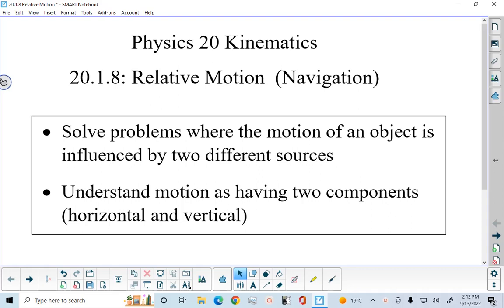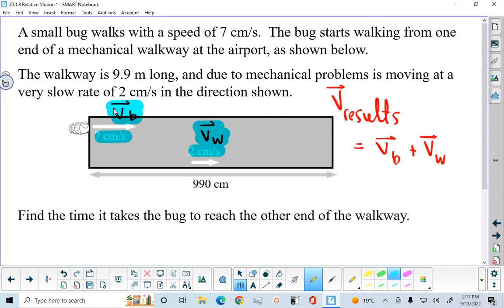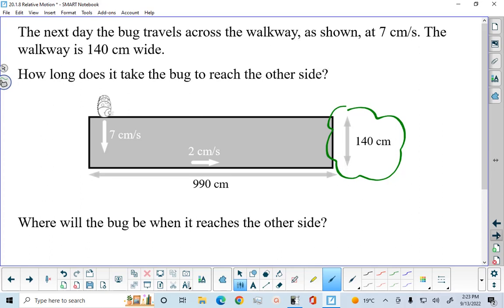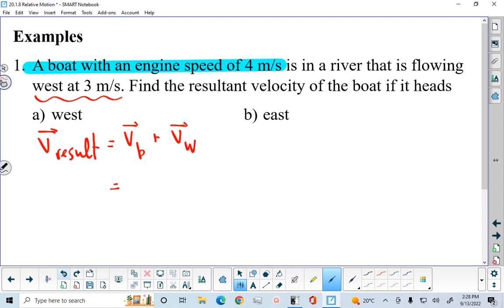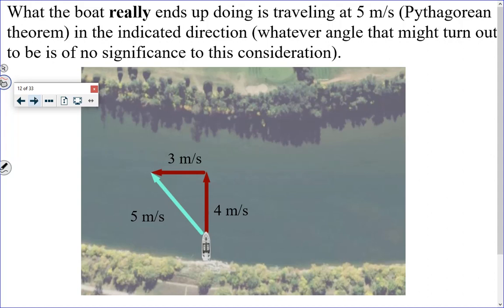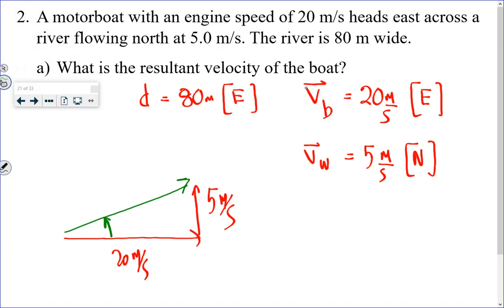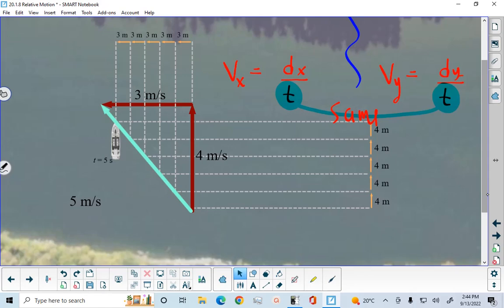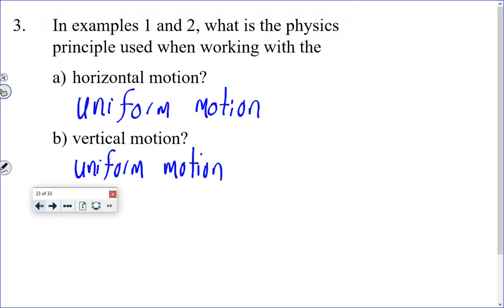Physics 20 Lesson 1.8 → Relative Motion (Navigation)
This is the video lesson shown in class while I was away. The lesson focuses on the motion of an object whose velocity is determined by two different sources.